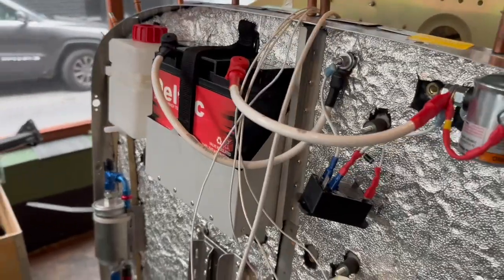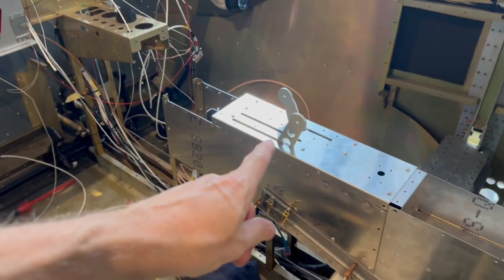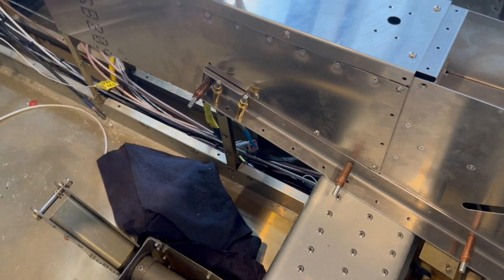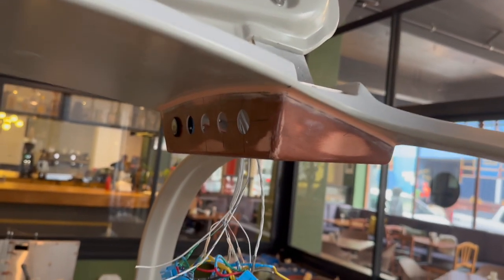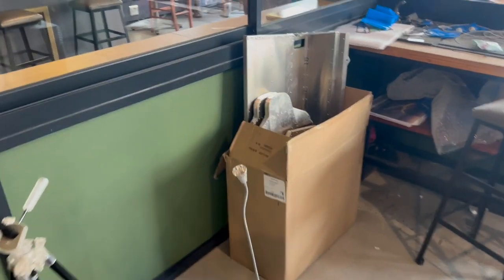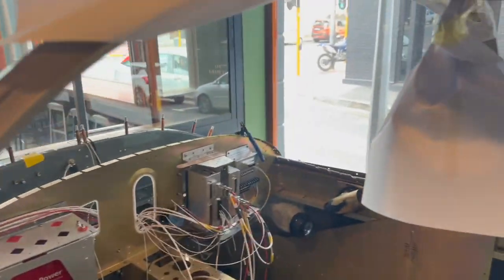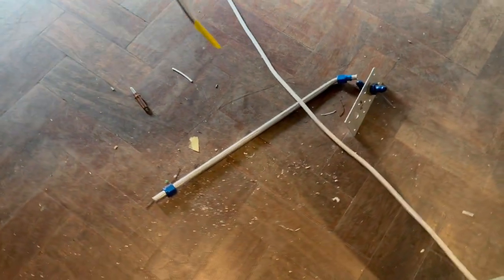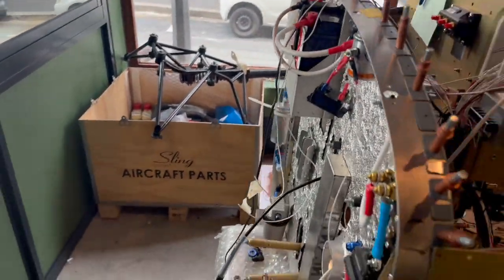Rivets and racing - Our Sling TSi Quick Build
In this week's build update, the Sling TSi comes alive for the very first time! After wiring in the battery, we finally got power flowing to the VPX system, and you’ll hear that satisfying click when we turn it on! 💥

This episode dives into the electrical setup, with a temporary switch powering up essential components. We’ve also made key adjustments to the instrument panel and tackled some tricky wiring challenges, and started bending fuel lines—this is where the real hands-on work shines.

Plus, a few build frustrations: seat rails that need tweaking, Rivnuts that don’t align, and more little things that every homebuilder faces. But, it’s all coming together, and we’re one step closer to lighting up the entire system!

Watch until the end for a sneak peek at our new GTR 205 XR radio setup and some cool custom mods we're working on. Stick around as we fine-tune the Sling TSi and continue bringing this incredible aircraft to life. ✈️

⚡ Highlights in this episode:

First power-up of the Sling TSi!
Fuel line installation challenges
Instrument panel and glare shield setup
New GTR 205 XR radio mounting
Wiring the VPX and G3X systems
Fun visitor who's building their 5th Sling aircraft!